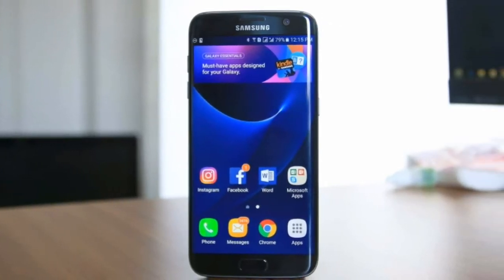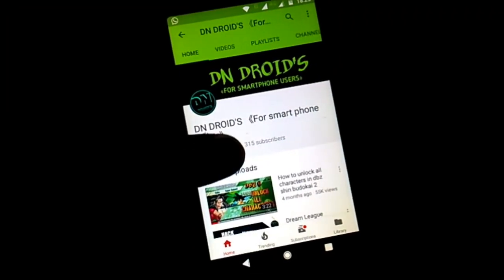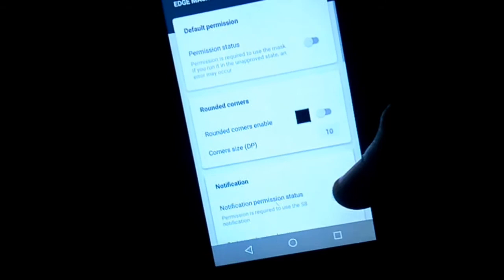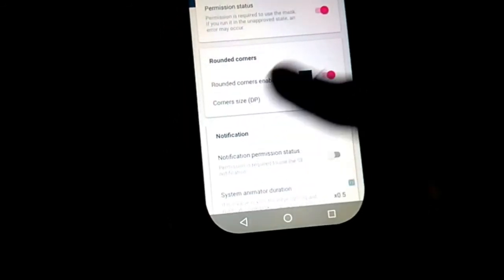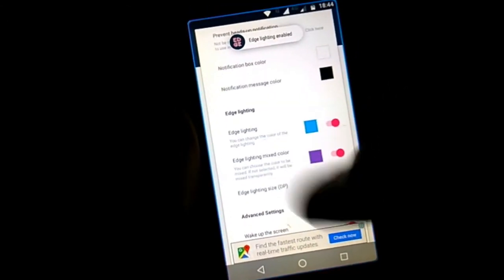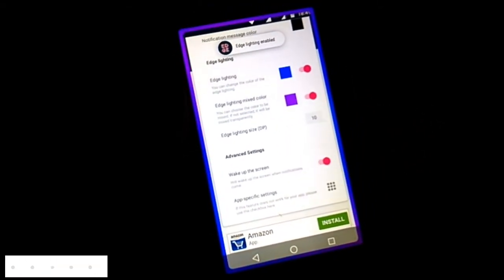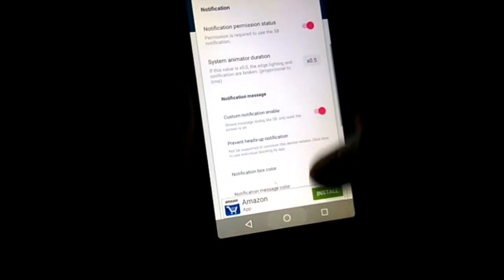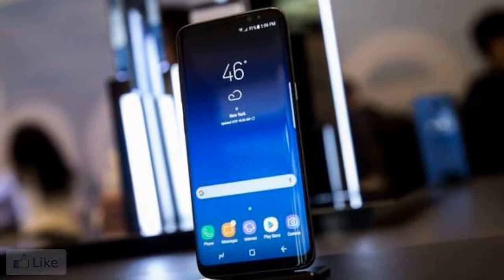Get Notification Light Like Samsung Galaxy S8 On Any Android Device Without Root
» TOPIC: Get Notification Light Like Samsung Galaxy S8 On Any Android Device Without Root!
Experience edge lighting and rounded corners of Samsung Galaxy S8.

The minimum specification for S8 edge lighting notification is JELLY BEAN(name 4.3, code 18), and the recommended specification is LOLIPOP(name 5.0, code 21) or higher.

So guys,
Thats all for todays video,
DN DROID'S.
Featuring everything releated to Tech, Hacks, gaming's, and other amazing gadgets which you've probably never seen before !

👏 I wood really appreciate it if you  took a look at some of my stuff ! :)

✒ Dream League Soccer 2017 Hack

So guys,
And if you have any questions or queries drop them in the comment section below.
Plzzzzzzz❕